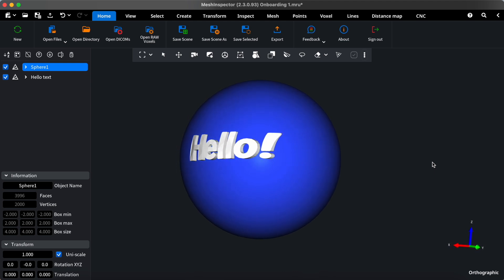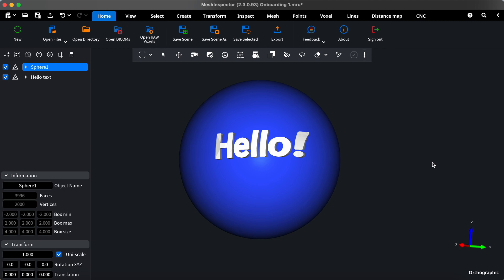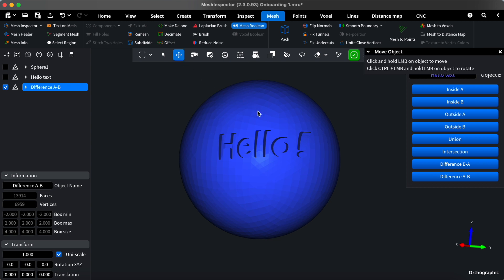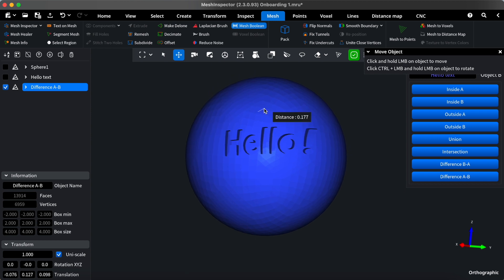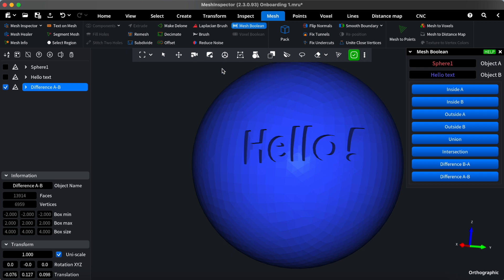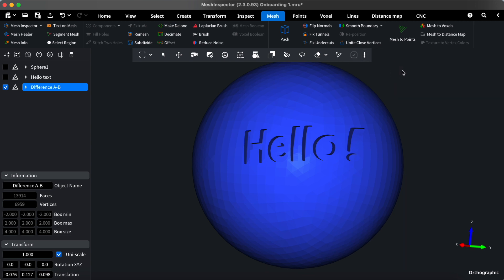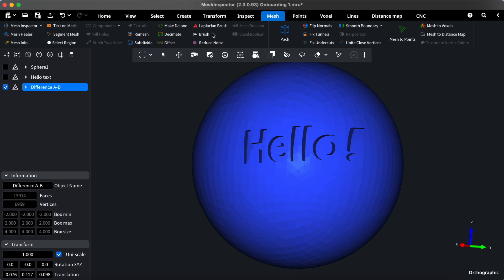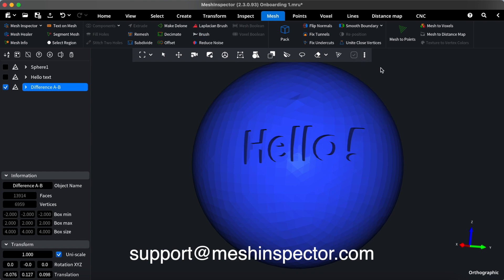How Tools Interact with Each Other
👋 Welcome back! In this video, we're diving into how our software tools work together to make your work easier. We start with the Boolean Operation tool, showing how it needs specific conditions to work. Then, we explore how some tools can be used together while others need exclusive attention. Learn how to close tools easily using different methods for a smooth workflow. Happy creating!